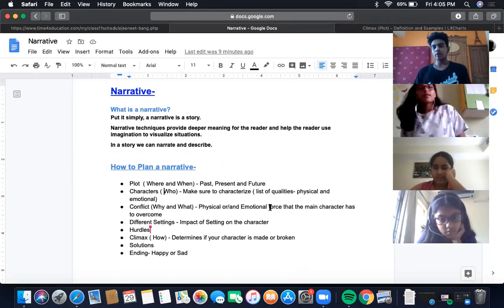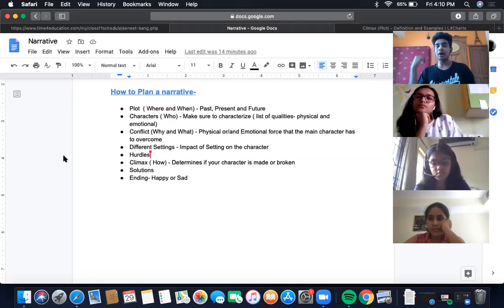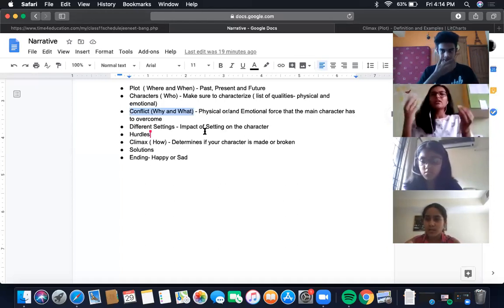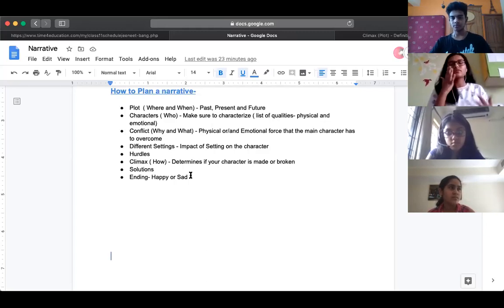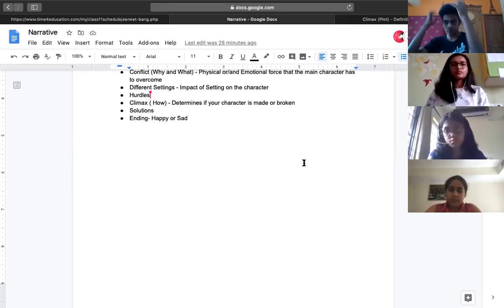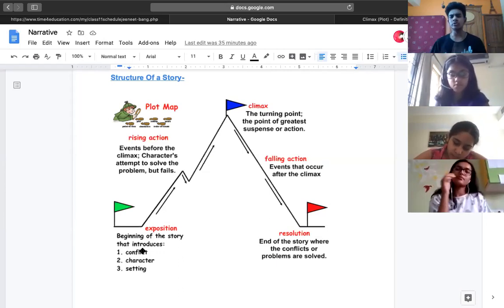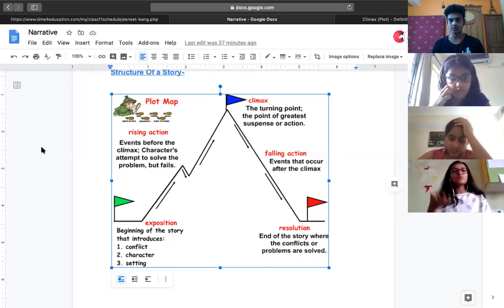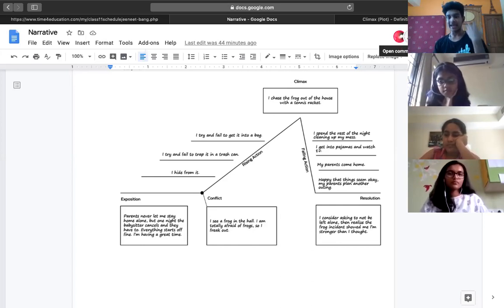WRITING CLASS 6 (Batch A)- with Arushi and Pranav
Hi all, here is the recording of the sixth Writing class. If you have missed the class or want to go through some points discussed again, you can do so now! In this class we move on to a completely new way of writing, i.e narrative writing and how to story tell effectively. We also apply narrative writing concepts to famous Disney movies and see how it has been done effectively. For the safety of the children in this recording, we have edited out all the parts where the children introduce themselves. Enjoy the video!